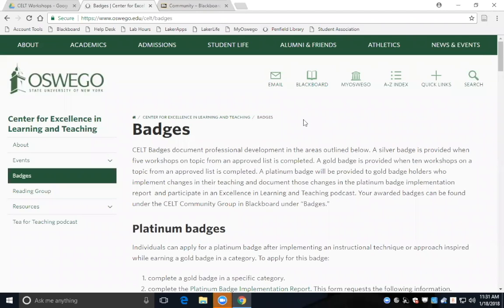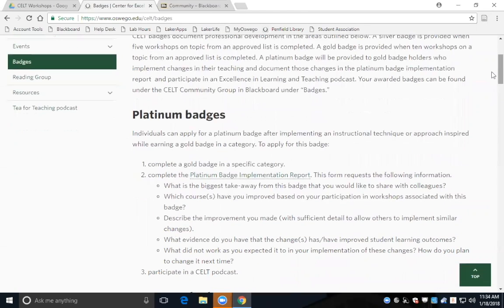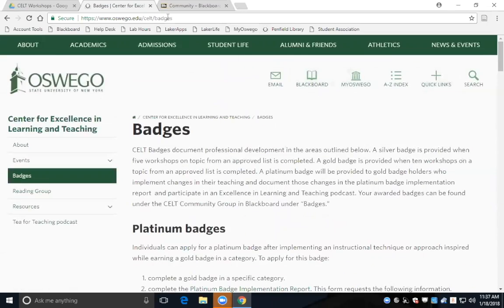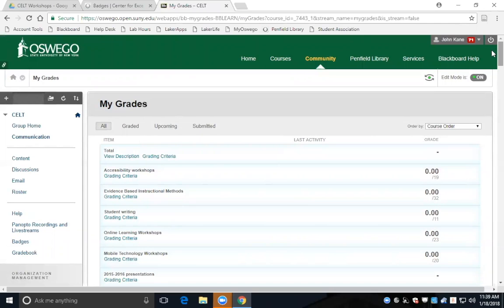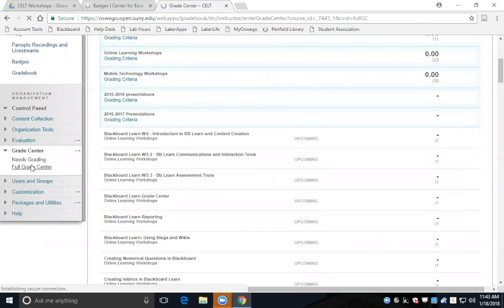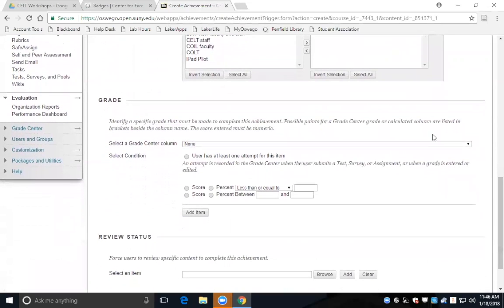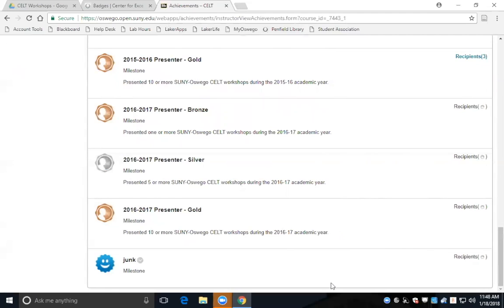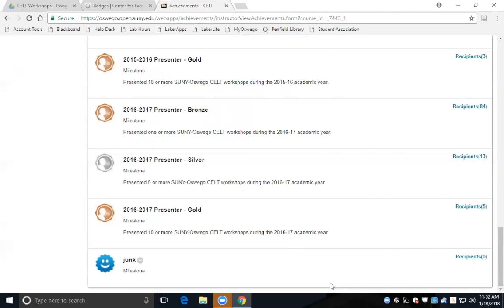81: SUNY-Oswego CELT Badge Program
The SUNY-Oswego CELT badge program will be discussed in this session. Participants will learn how to earn badges and how to save digital copies of these for personnel files.